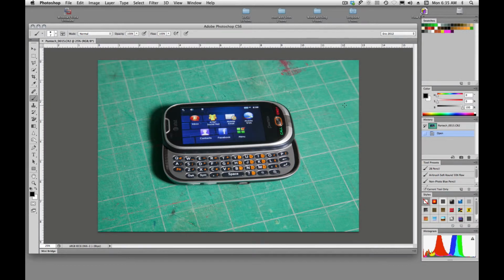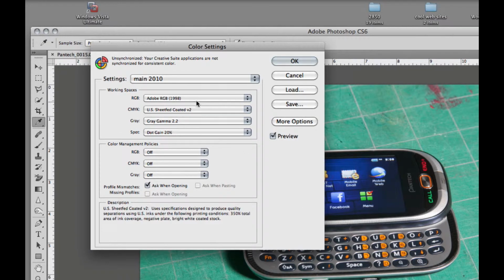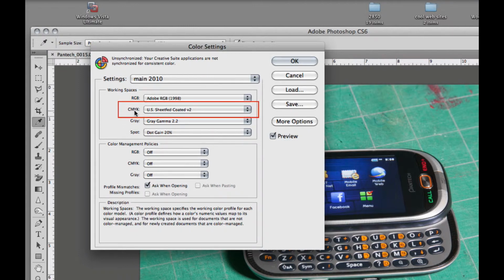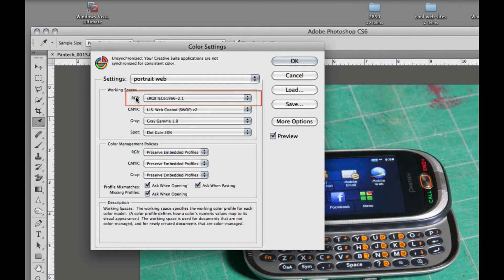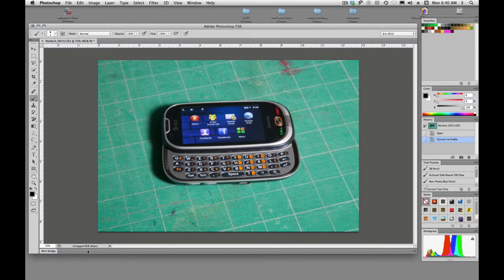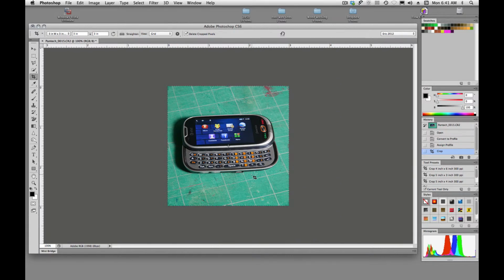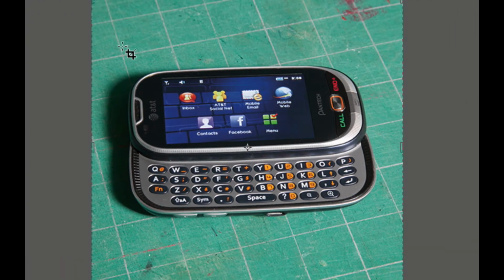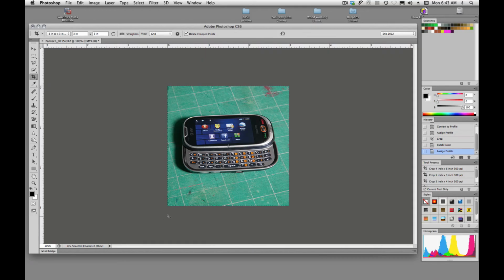Working with RGB and CMYK Images | Photoshop | Eric Lindley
In this tutorial I will show you basic information regarding RGB Color Mode and CMYK Color Mode.  One of the first items to take care of is to set up Photoshop so that we have the correct working document profiles.  What I'm showing you today are the simple basics.  As you get comfortable with working in Photoshop, you can research this topic in greater detail.

Did you know that RGB stands for red, green and blue while CMYK stands for cyan, magenta, yellow  and black?